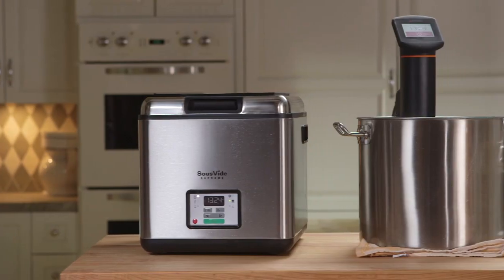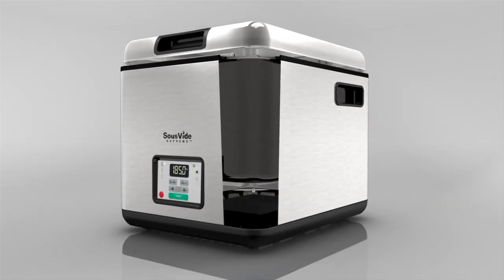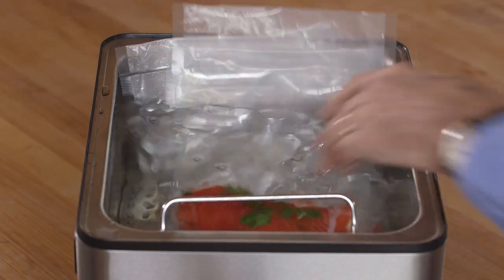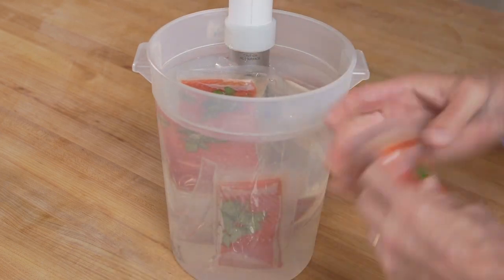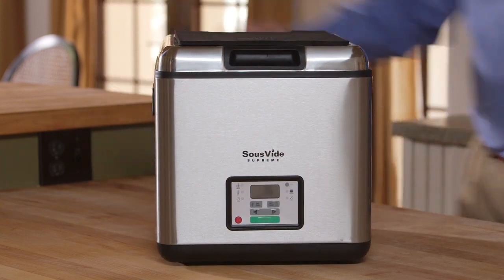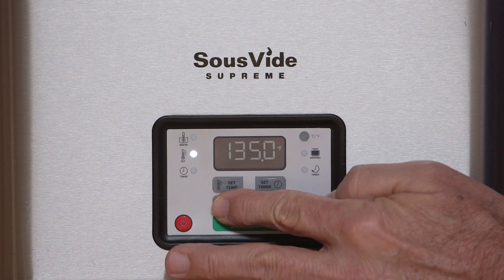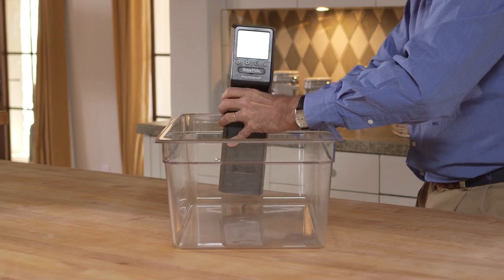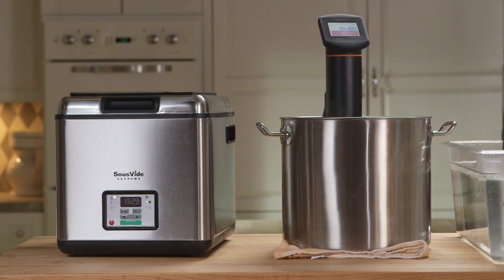SousVide Comparison Video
An overview of the various types of sous vide devices and what you need to know to choose the right option for you. This video compares sous vide water baths and immersion circulators, and explains the differences in how they heat the water, cooking capacity, noise, maintenance and other important factors.